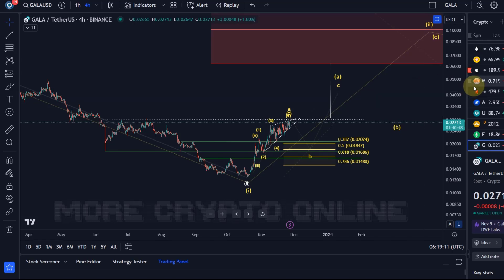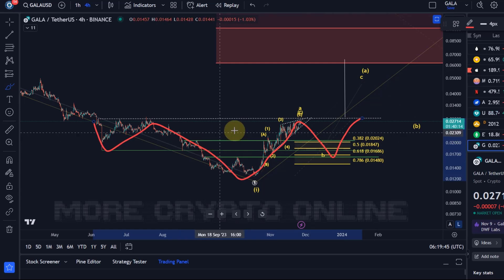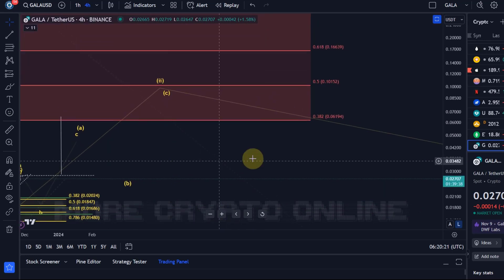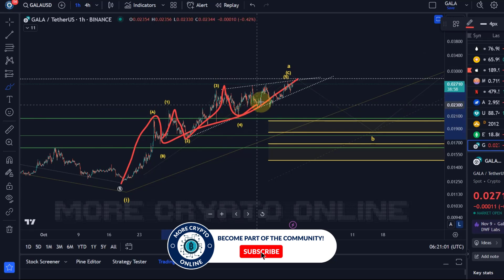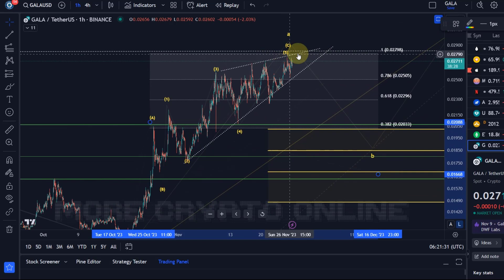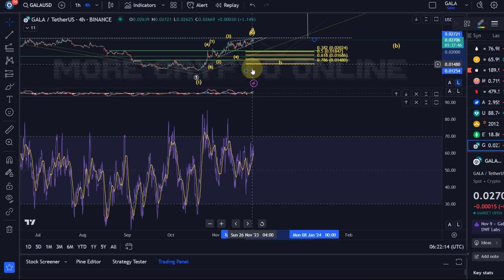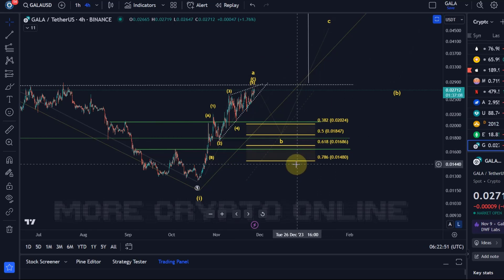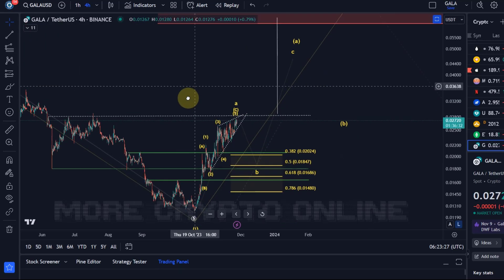GALA Games Coin Price News Today - Technical Analysis Update, Elliott Wave Price Prediction!